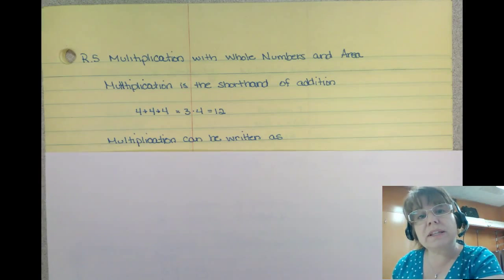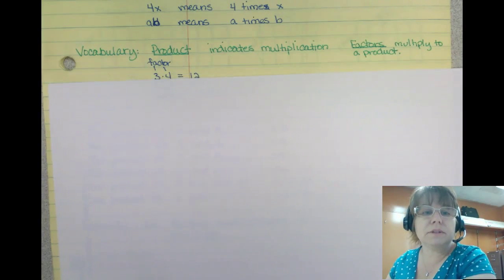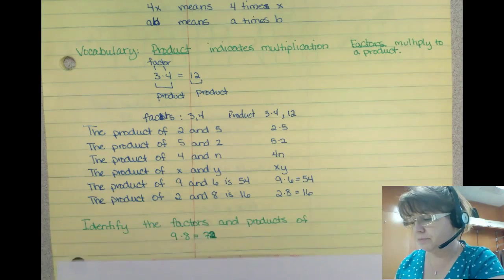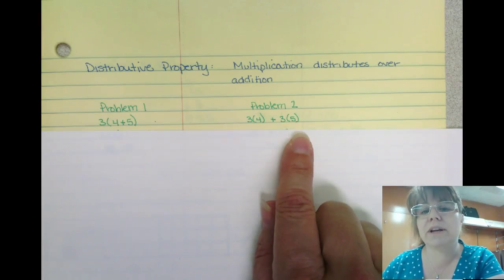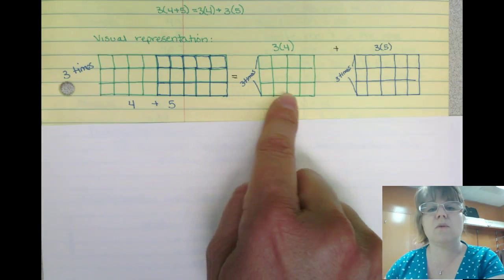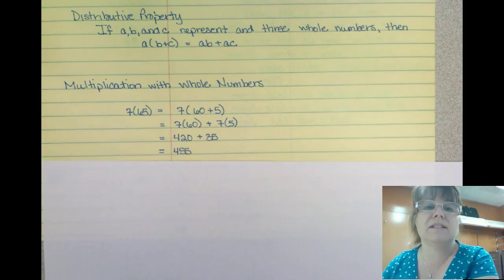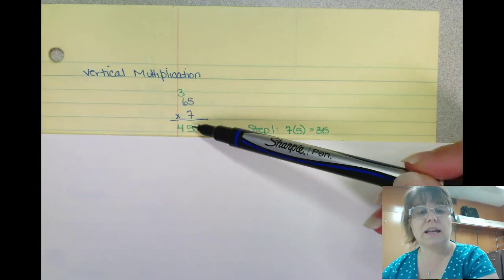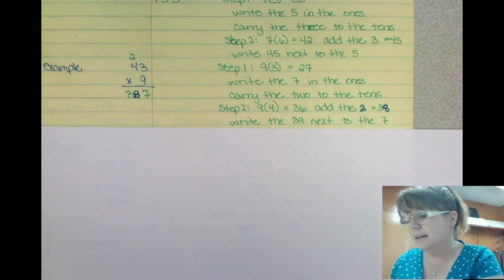MATH 100 Prealgebra R.5 - Part 1 - Multiplying Whole Numbers